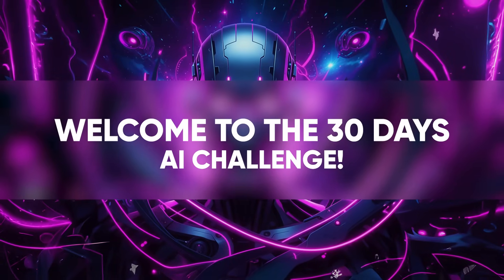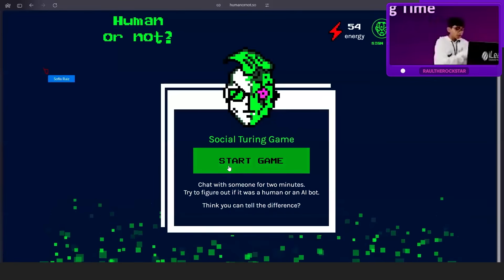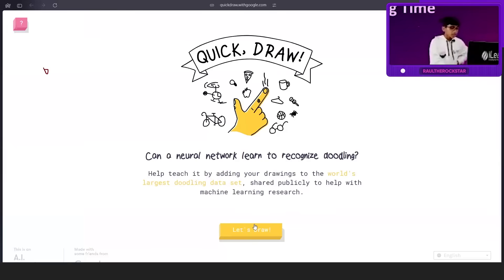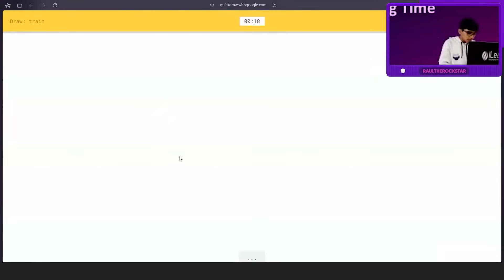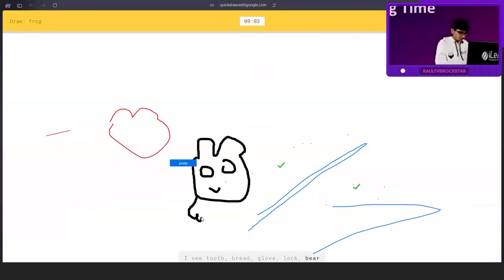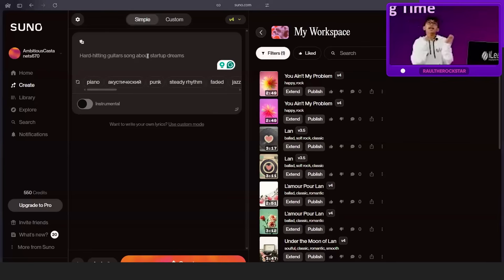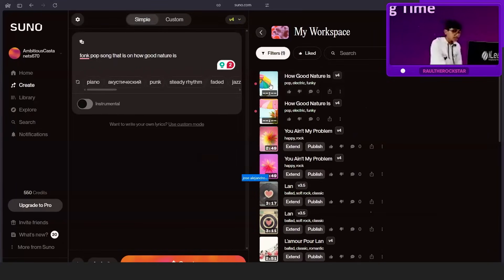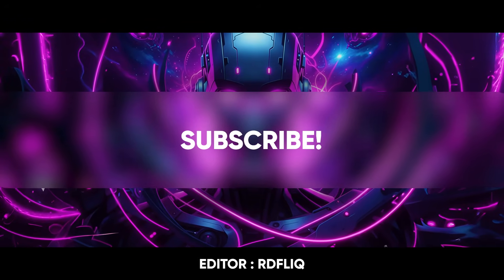Day 25: Testing Fun AI Games (Human or Not, Quick Draw, Suno AI) | 30 Days to Creating Your Own AI